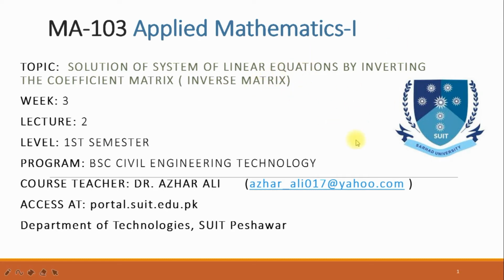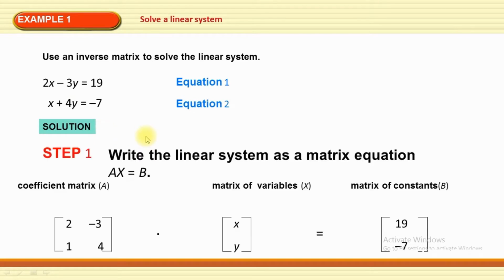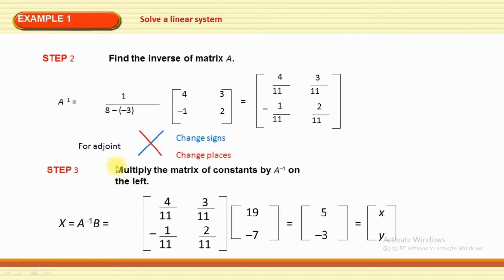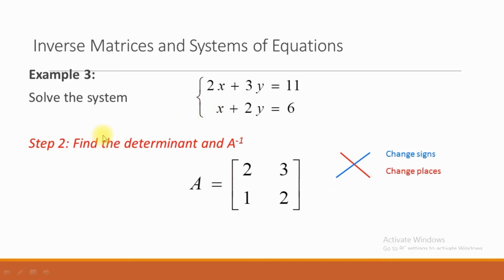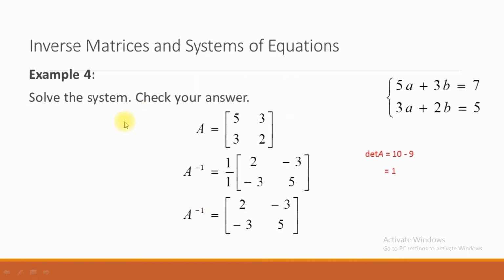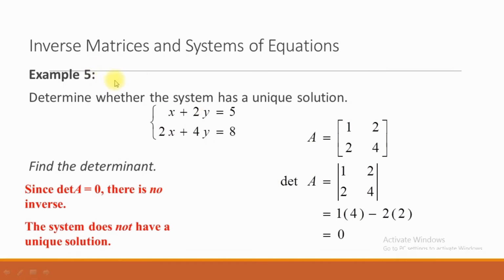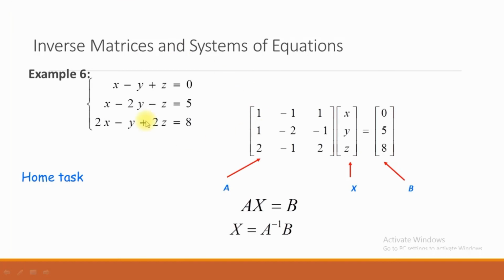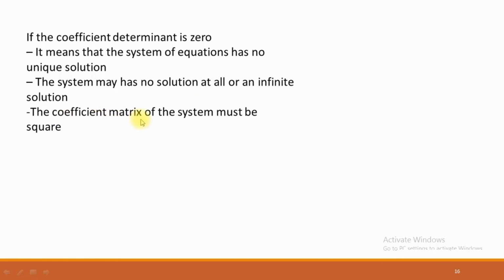Week 3 video lecture 2 Applied Mathematics I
solution of System of Linear Equations by inverting the coefficient matrix ( inverse matrix)